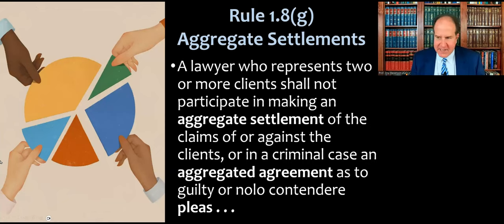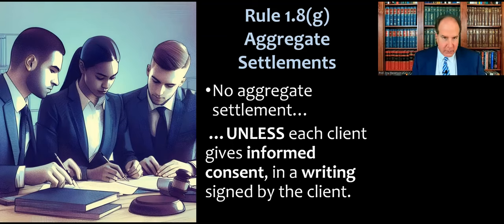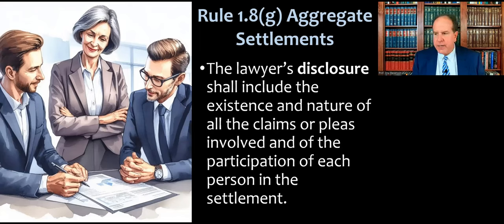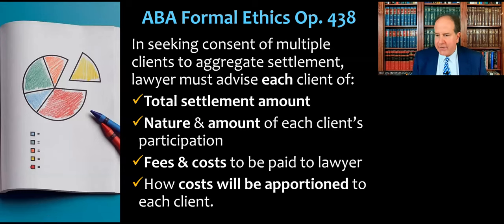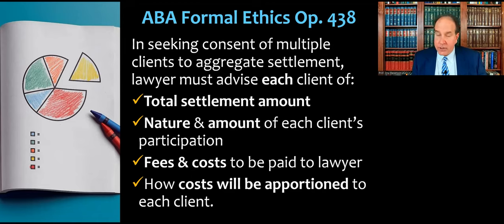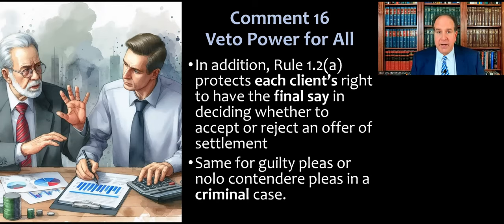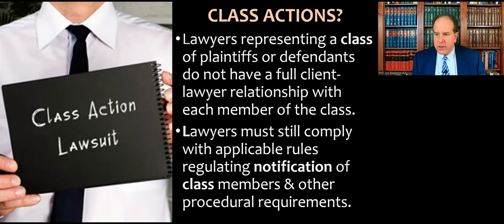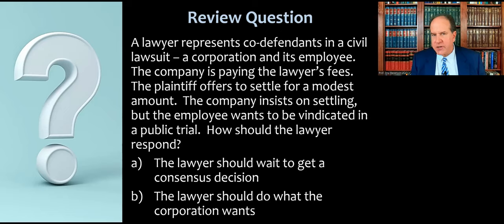Aggregate Settlements? - Model Rule 1.8(g)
Video lecture for my Professional Responsibility course (and MPRE prep) about ABA Model Rule 1.8(g), which addresses the requirements for a lawyer representing co-clients in an aggregate settlement to litigation. This is an updated/redone version of a video I recorded back in 2020.

AI disclosure - this video and/or its thumbnail probably contain one or more AI-generated images in the presentation slides for purposes of illustration, not intended to depict any actual person.